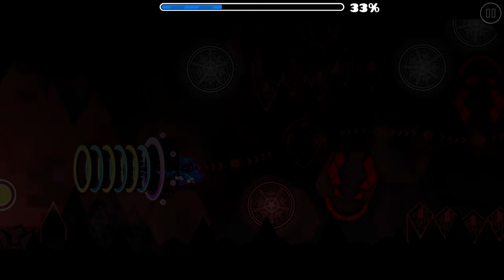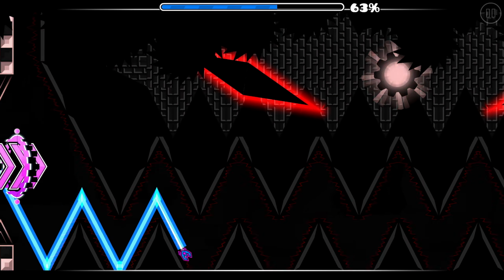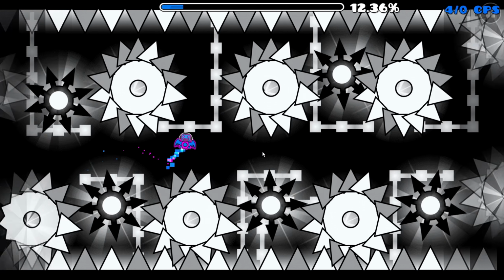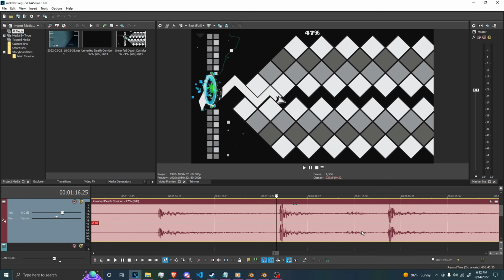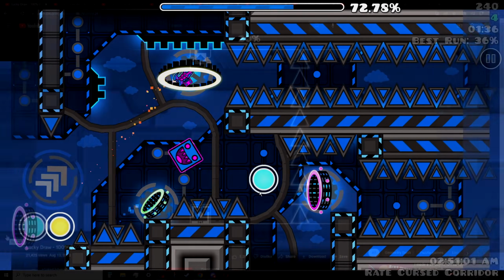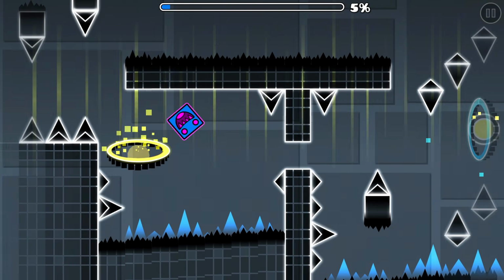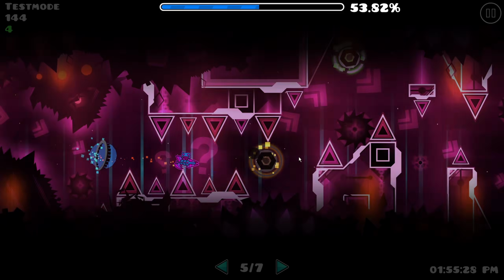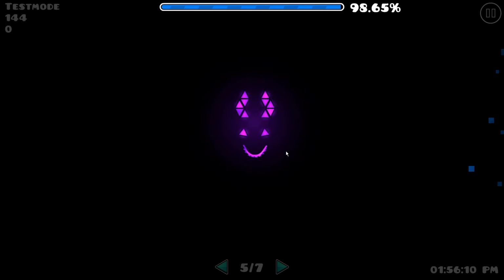Exposing n1ckxd: The Joke of a Cheater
From the creator of the Kurumi and the Yossarian disproval videos, grab your popcorn and drinks for this movie and the upcoming sequel by n1ckxd...

Yeah I didn't think I would go forth and expose this guy just because I thought he'd be too irrelevant, or relevant for different reasons. Although ever since he touched Death Corridor a lot I thought its time for the man who is known for Death Corridor to step in. Massive thanks to the people who helped me out. Although I doubt n1ck will even respond or disprove my claims given his giant ego, maybe this is a dumb idea, but I thought it'd be fun to show everyone why this guy cheats even if its some sort of April Fools joke. Will I make Russian subtitles? Probably not because of how few people know English and Russian combined to translate the transcript, but if enough people tell me to post the transcript for translating I'll do that.

Special thanks to:
WatchPiggy
Telepracity
Mag
Alpha Ary